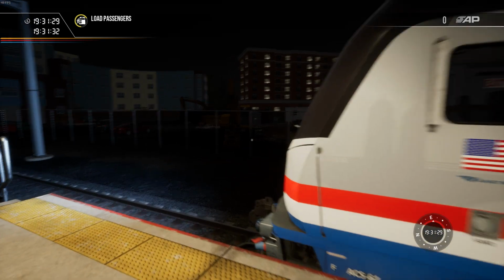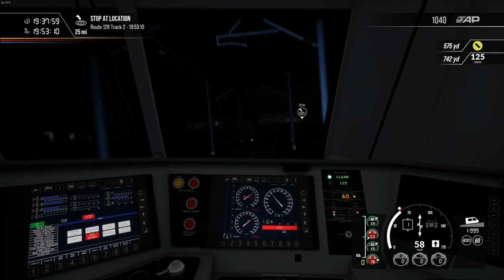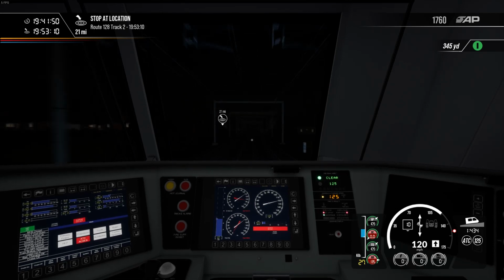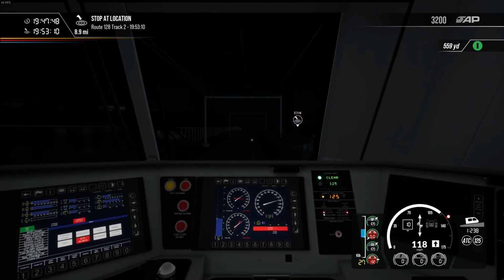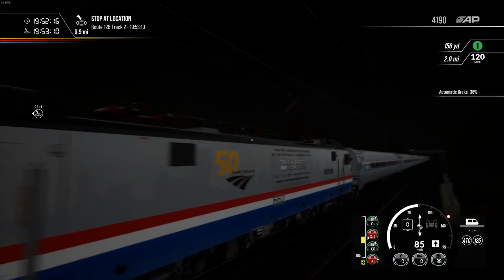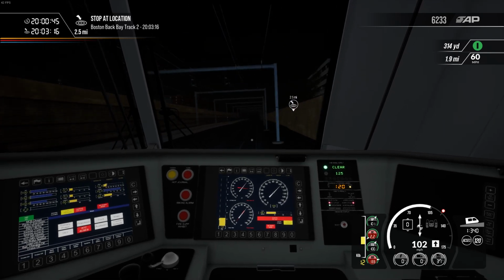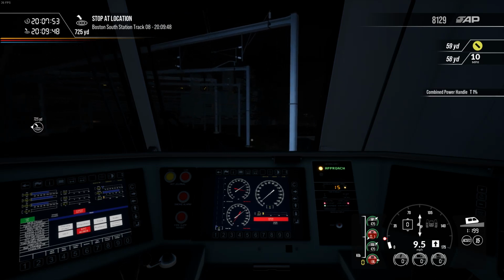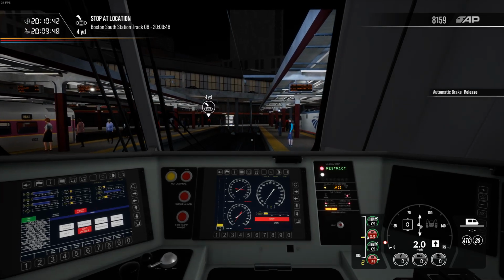Amtrak ACS-64 No. 662 on Northeast Regional train 176! ~ Train Sim World 2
Welcome back to the Boston Sprinter route, where today we're driving the special Amtrak Phase 3 ACS-64 again. This time we're recreating a real event, during which ACS-64 No. 662 hauled Northeast Regional 176 very soon after being unveiled in this Phase 3 / TSW2 advert livery.

In other words, this time we're driving the ACS-64 on an evening run from Providence to Boston South (and calling only at Route 128 and Boston Back Bay).

(Complete with some commentary).

I frequently upload videos about trainspotting in real life as well as games like TSW2 and Train Simulator 2022. Occasionally I also feature other games like World of Subways Vol. 4 or OpenBVE.